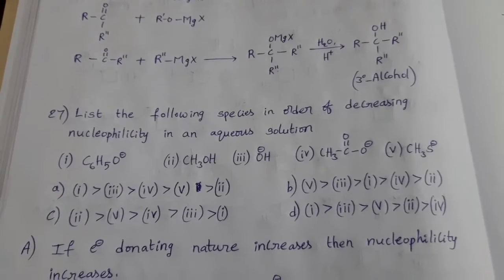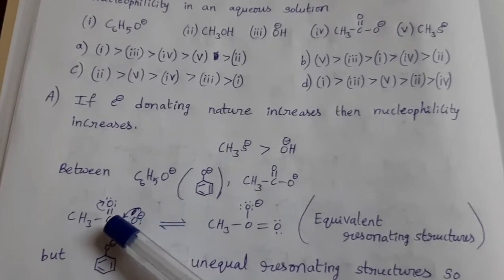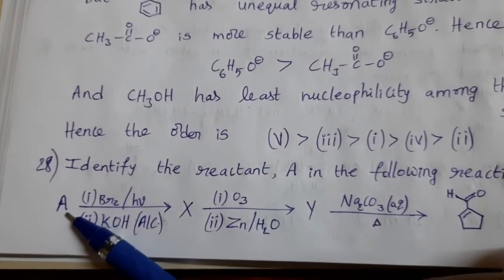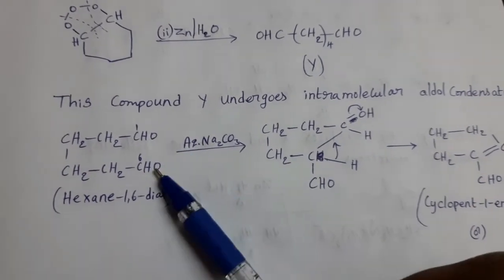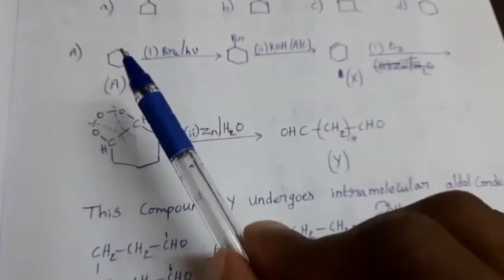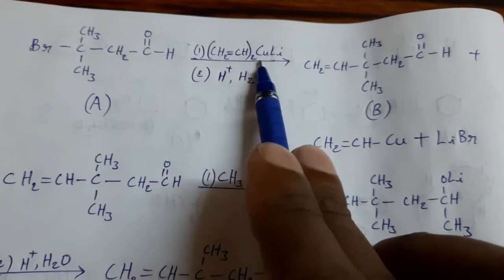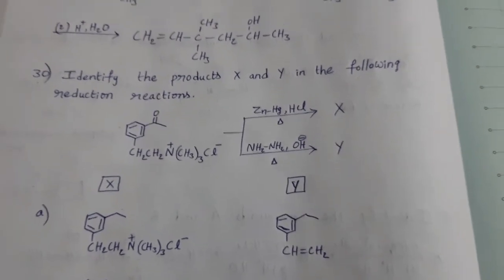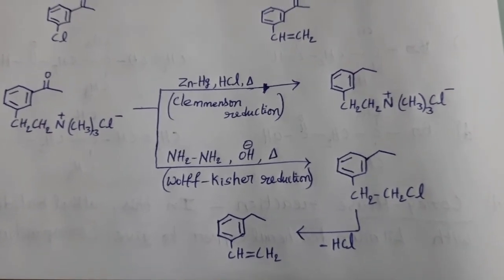Forensic Laboratory questions part -7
In this video you can get answer for

1)why do we get different products when same compound is treated with clemmenson reagent and wolff - kishner reagent  ?